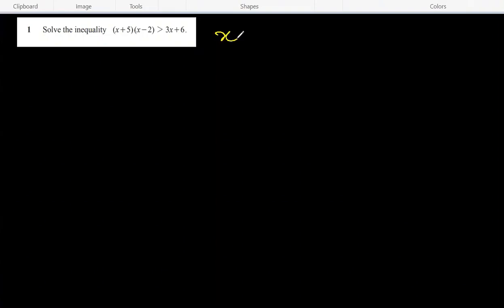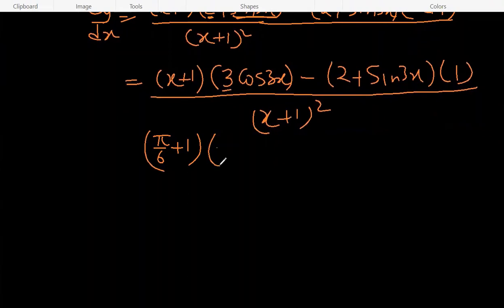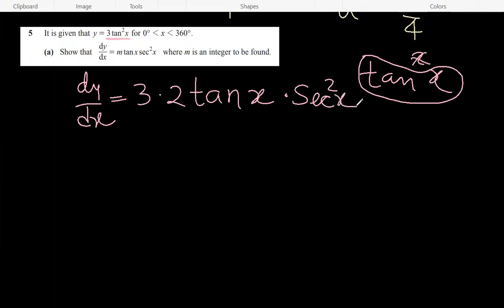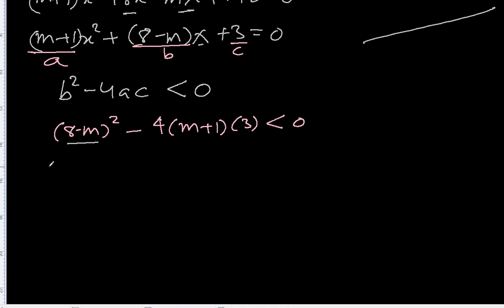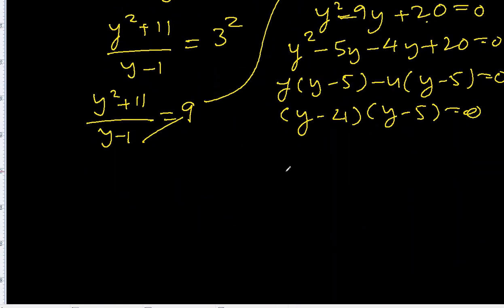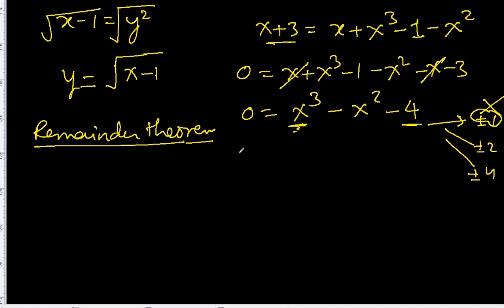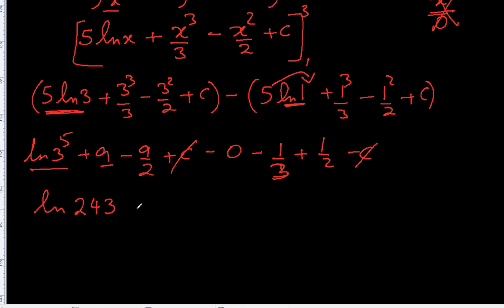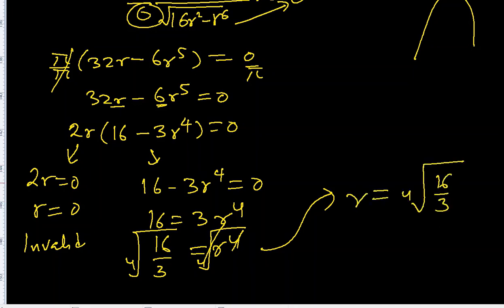CAIE IGCSE ADDITIONAL MATH | W2021 | 0606/21/O/N/21 | SOLUTIONS OF ALL QUESTIONS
Timestamps
00:00 Question 1 Quadratic Inequality
04:13 Question 2 Simultenous equations
07:56 Question 3 Differentiation, Equation of Normal
13:40 Question 4 Indices and surds
17:42 Question 5 Derivative of Trigonometric function
26:20 Question 6 (Non) Intersection of a curve and a line
32:12 Question 7  Logarithm and exponents
38:40 Question 8 Permutation and combination
42:44 Question 9 Combined Functions and inverse
49:50 Question 10 Integration, Area under curve
57:27 Question 11 Equation formation and maximizing